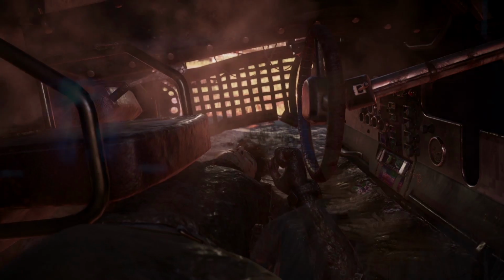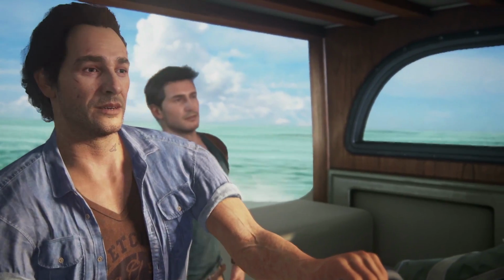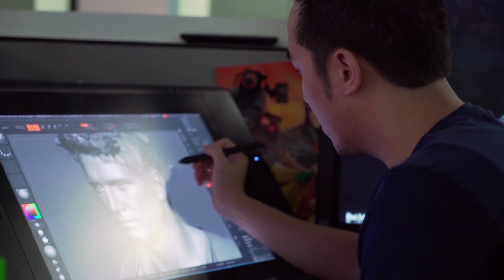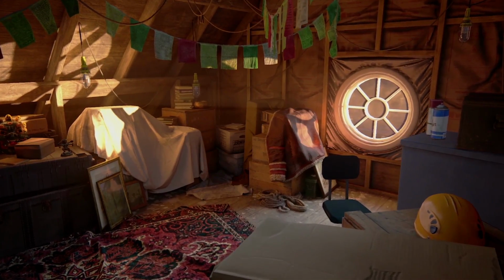PS Site.com: Uncharted 4: Kres Złodzieja | Making of - Episode 3: Pushing Technical Boundaries #1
Go behind-the-scenes once again with the Naughty Dog team, this time exploring how they were able to benefit from the power of the PlayStation 4 system. From the incredible graphical enhancements to the sheer scale and size of the player's environment, Naughty Dog are able to realise their vision of the ultimate Uncharted experience.

Several years after his last adventure, retired fortune hunter Nathan Drake is forced back into the world of thieves. With the stakes much more personal, Drake embarks on a globe-trotting journey in pursuit of a historical conspiracy behind a fabled pirate treasure. His greatest adventure will test his physical limits, his resolve, and ultimately what he’s willing to sacrifice to save the ones he loves.